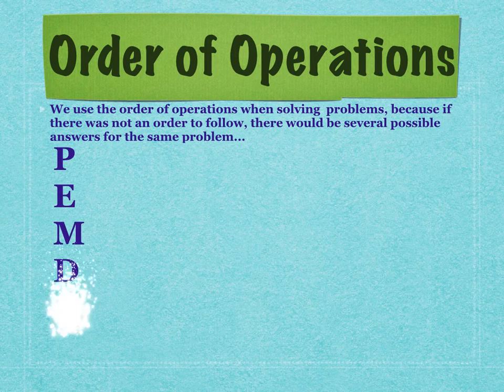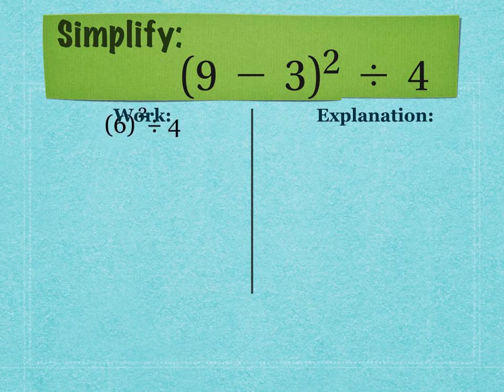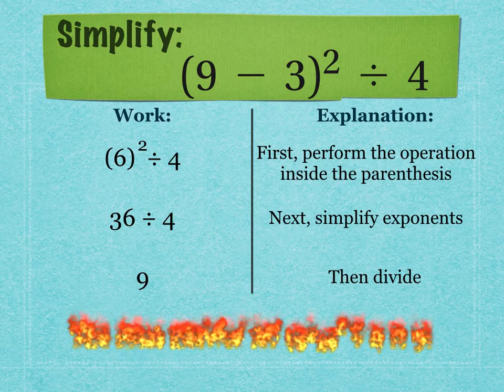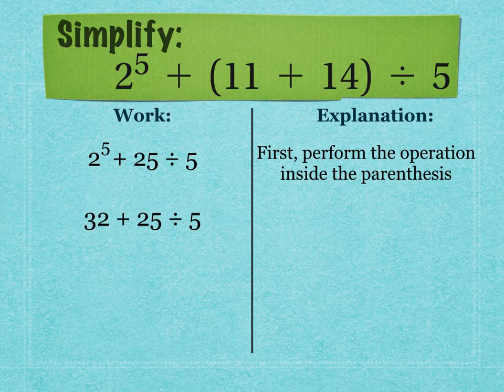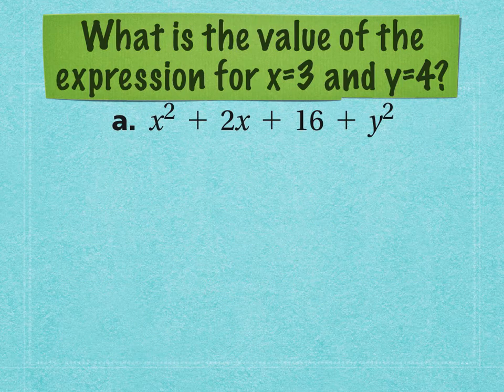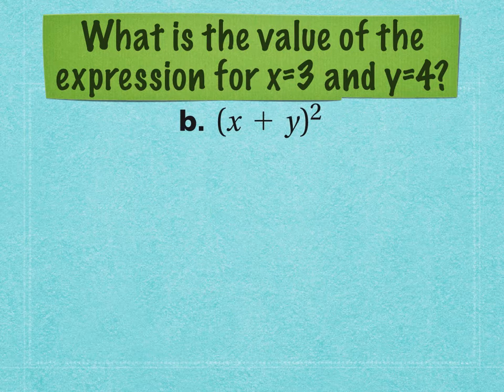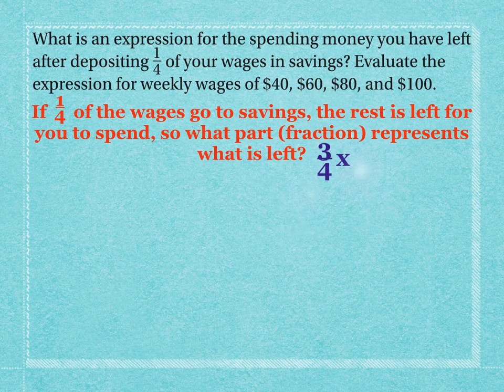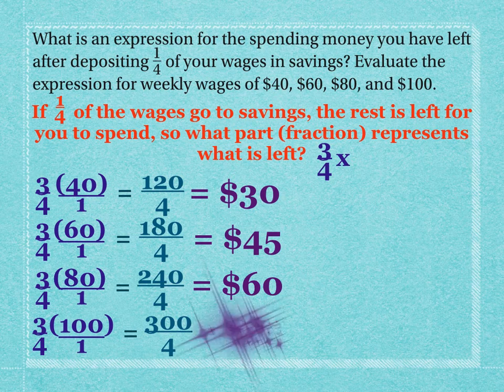Order of Operations and Evaluating Expressions - Algebra 1